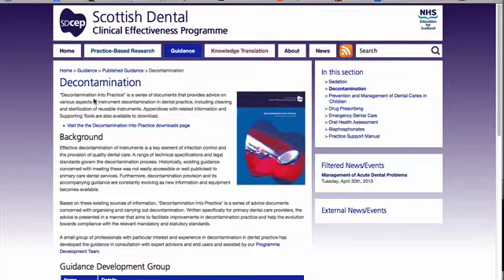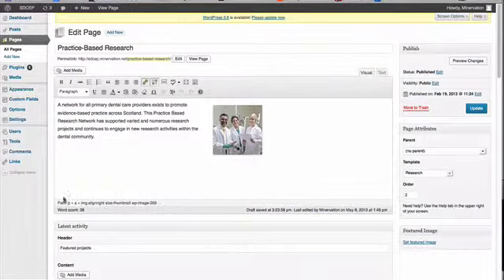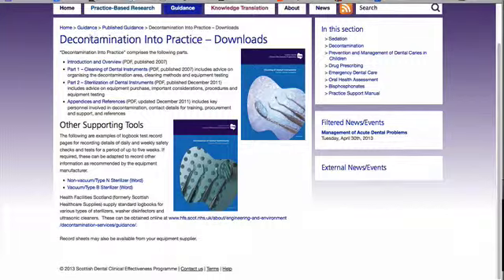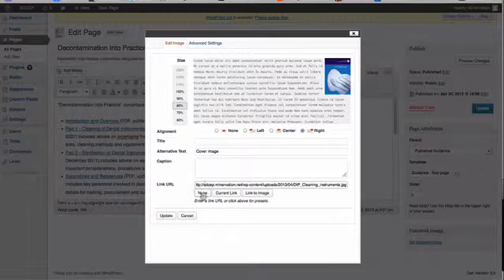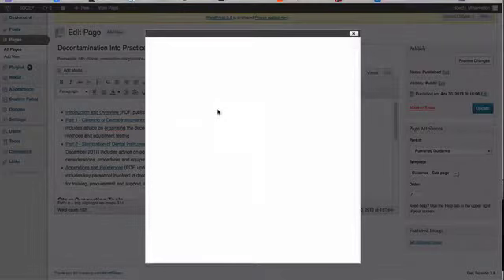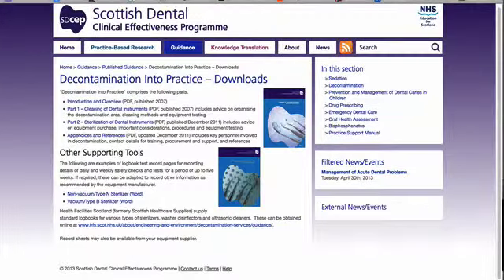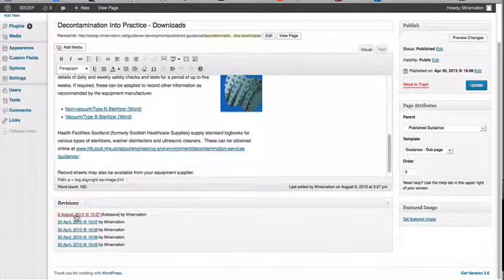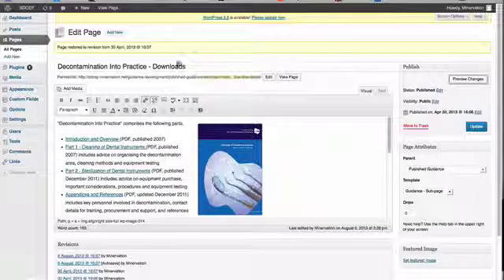Editing and restoring pages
How to edit content pages, adjust images sizes and revert to previous versions of a page using WordPress on the SDCEP website